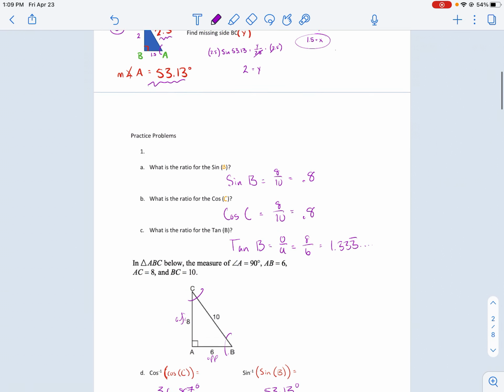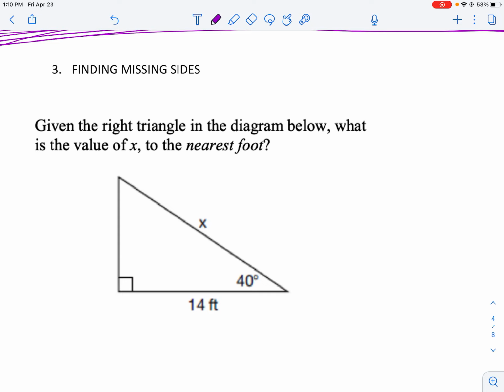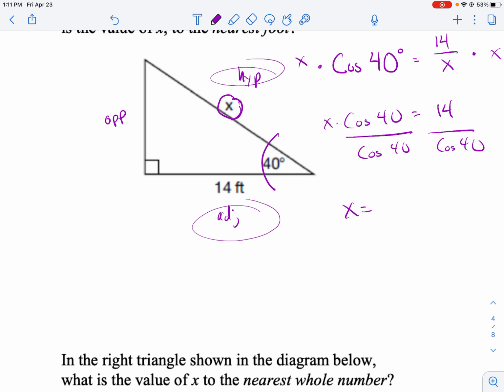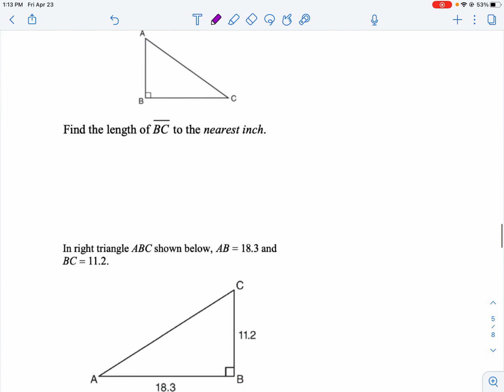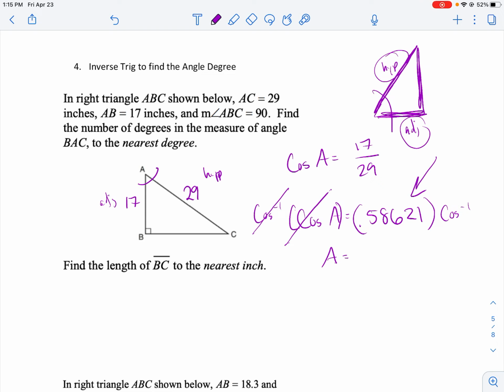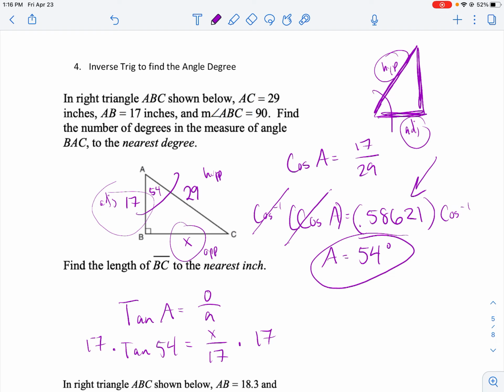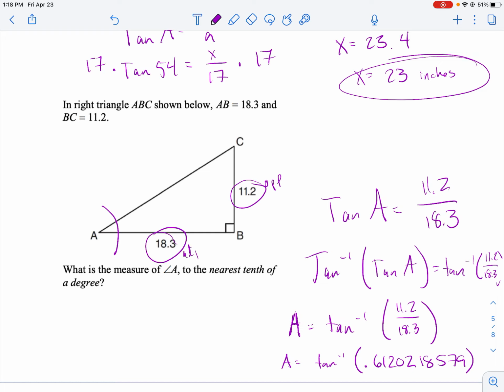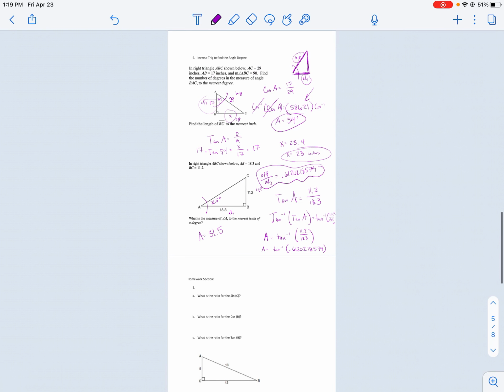Unit 7 - Review of days 1, 2, and 3 (Part B)